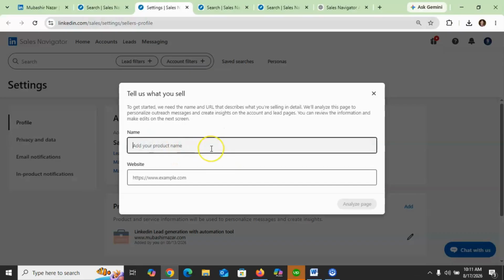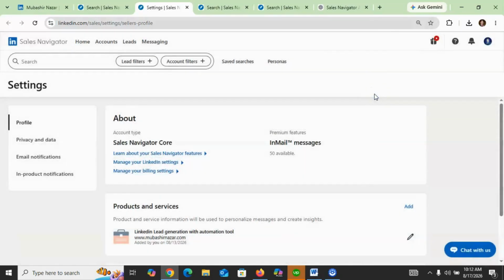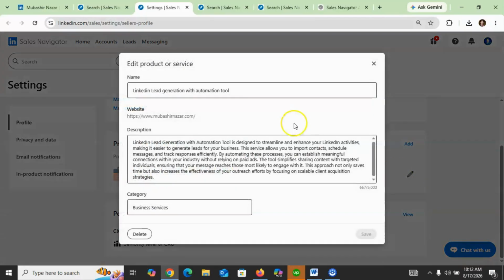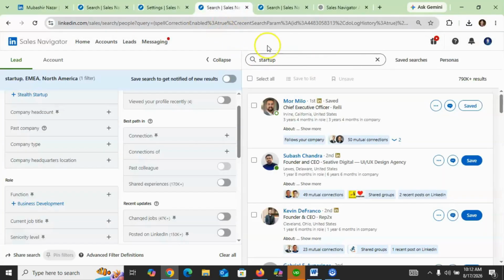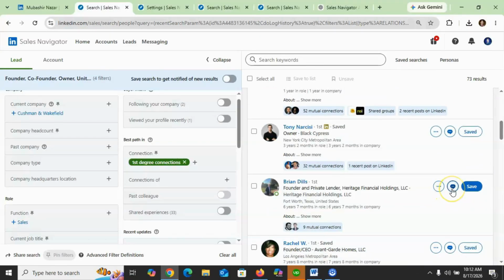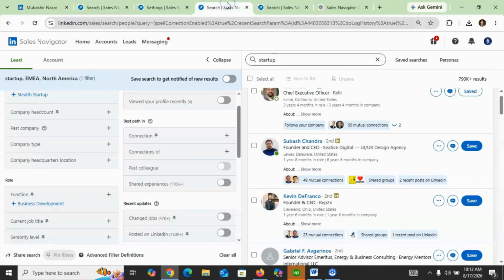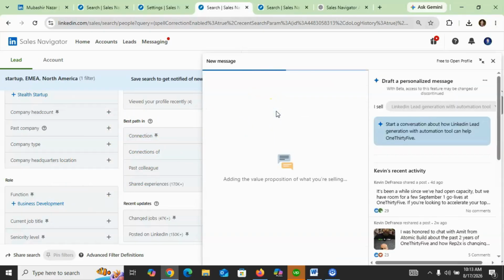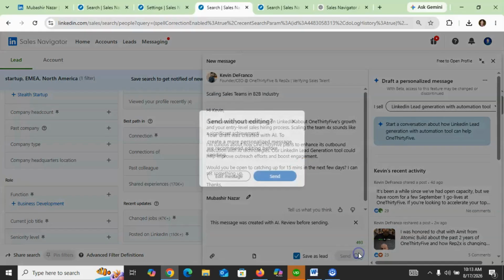How I Get Leads with LinkedIn Sales Navigator + AI | AI-Crafted Messages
I use Sales Navigator + AI to:

🔎 Find relevant prospects
🎯 Identify decision-makers
🤖 Personalize outreach
💬 Start meaningful conversations
📅 Build opportunities

The goal isn't to spam people or send the same message to everyone.

It's about better targeting + better personalization + better conversations.